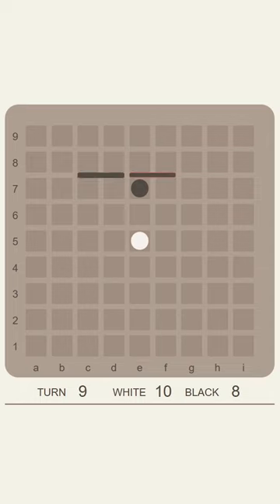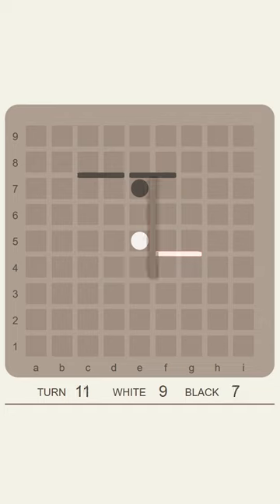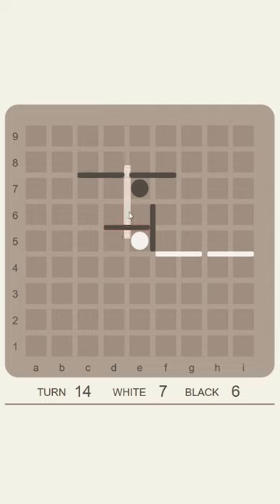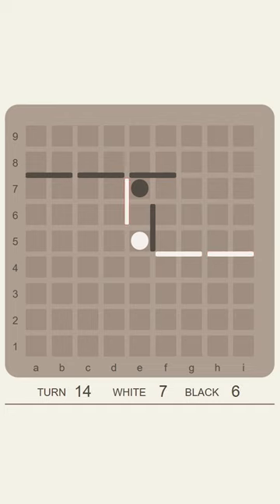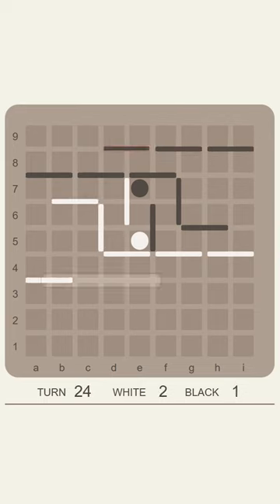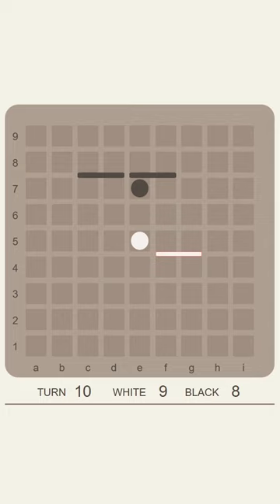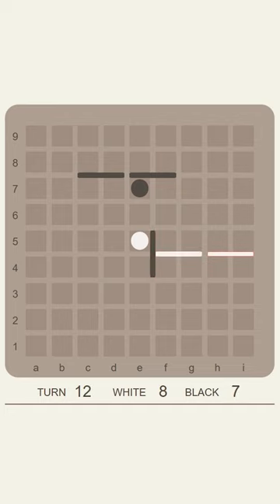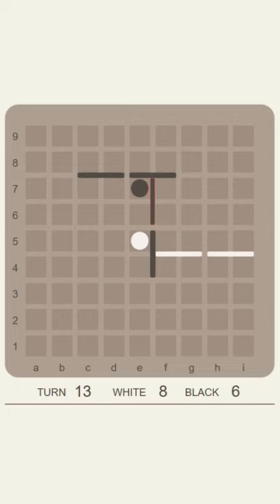Never lose to this opener again !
Today I want to share with you an opener I like very much as White to counter a defensive play from Black. I hope you will enjoy this strategy !